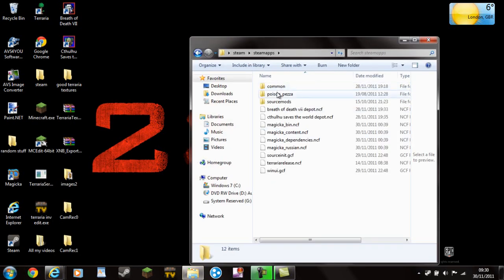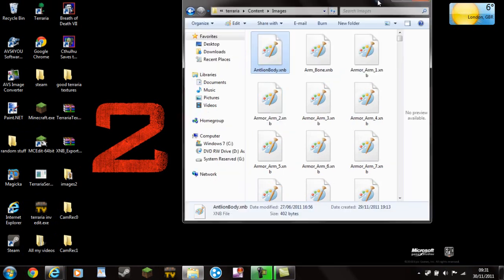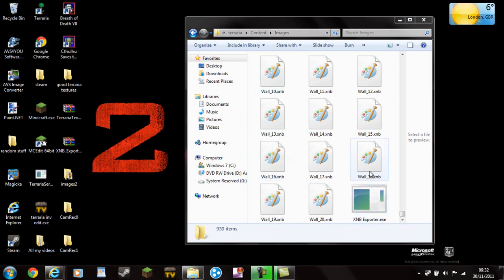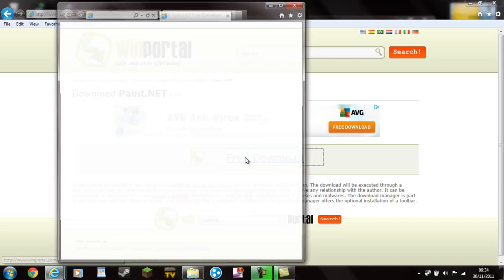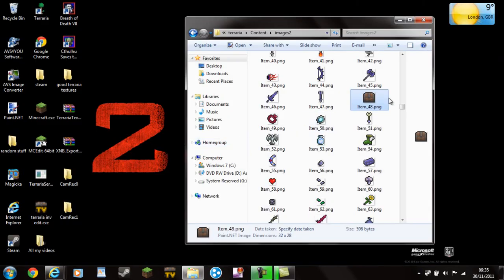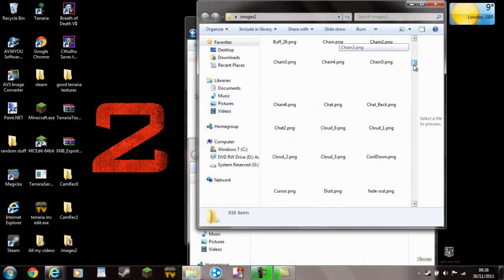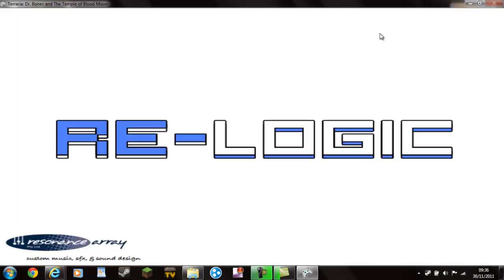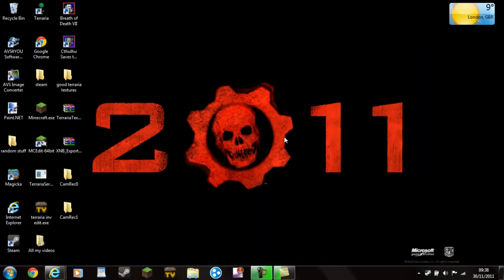terraria-how to create your own texturepack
A quick how to video highlighting how to make your own terraria texturepack.